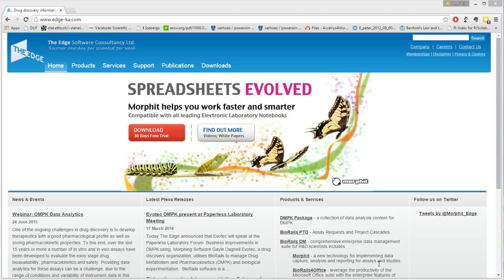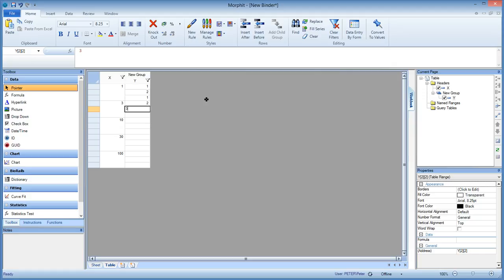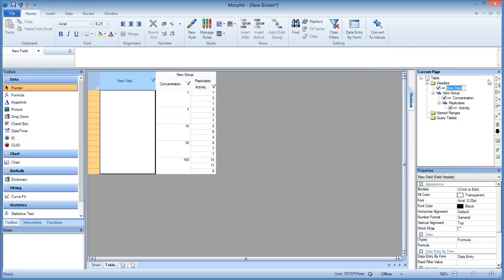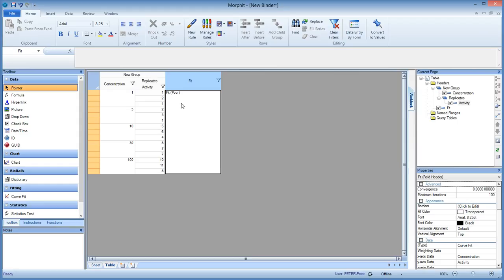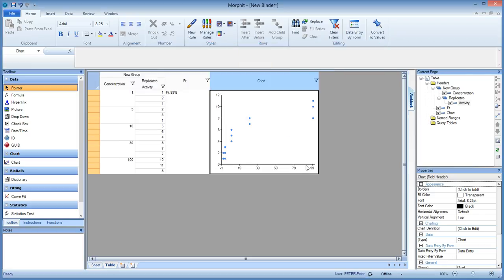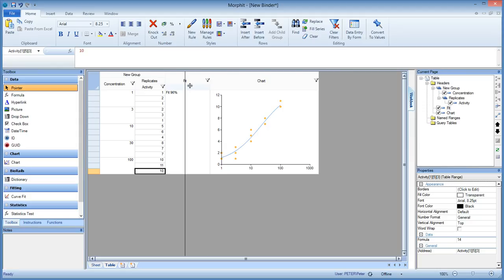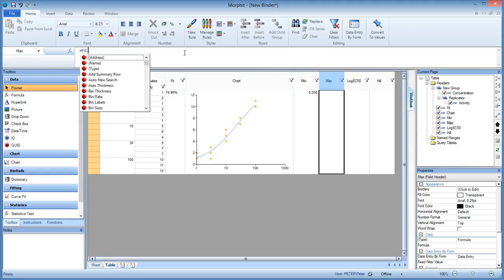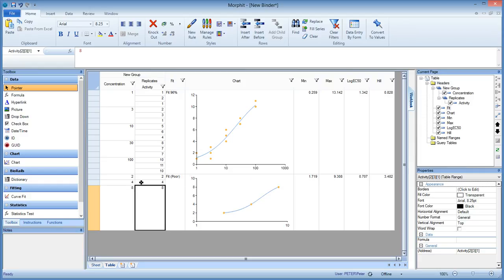Introduction to Curve Fitting in Morphit: Video 1/4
Many biological assays require curve fitting analysis. In this introduction video we will show you how to build a Morphit binder to provide Curve Fitting analytics.